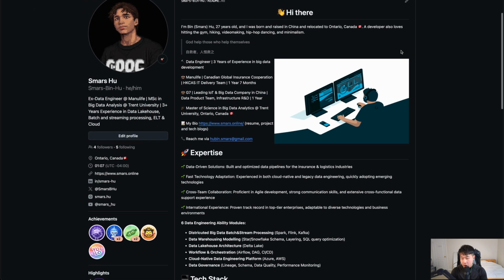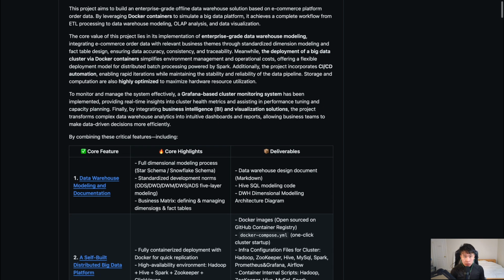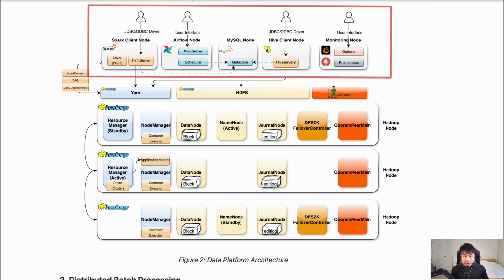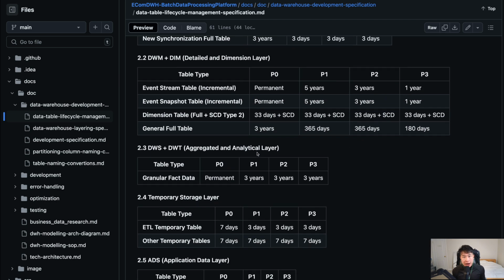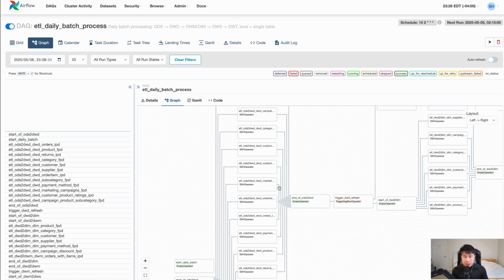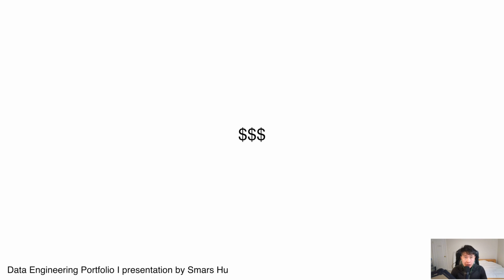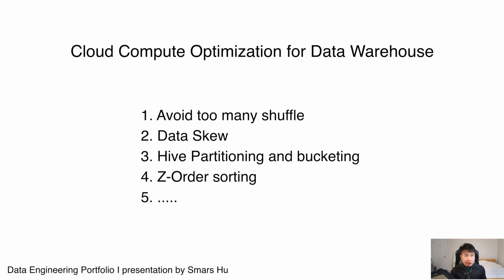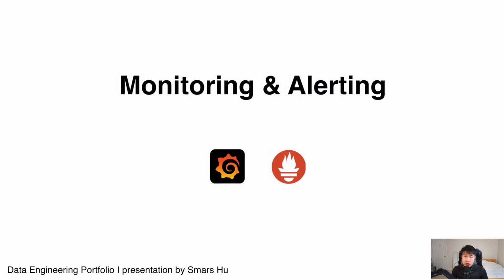Portfolios I : Enterprise-Grade Offline Data Warehouse Solution for E-Commerce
This project aims to build an enterprise-grade offline data warehouse solution based on e-commerce platform order data. By leveraging Docker containers to simulate a big data platform, it achieves a complete workflow from ETL processing to data warehouse modeling, OLAP analysis, and data visualization.
The core value of this project lies in its implementation of **enterprise-grade data warehouse modeling**, integrating e-commerce order data with relevant business themes through standardized dimension modeling and fact table design, ensuring data accuracy, consistency, and traceability. Meanwhile, **the deployment of a big data cluster via Docker containers** simplifies environment management and operational costs, offering a flexible deployment model for distributed batch processing powered by Spark. Additionally, the project incorporates **CI/CD automation**, enabling rapid iterations while maintaining the stability and reliability of the data pipeline. Storage and computation are also **highly optimized** to maximize hardware resource utilization.

To monitor and manage the system effectively, a **Grafana-based cluster monitoring system** has been implemented, providing real-time insights into cluster health metrics and assisting in performance tuning and capacity planning. Finally, by integrating **business intelligence (BI) and visualization solutions**, the project transforms complex data warehouse analytics into intuitive dashboards and reports, allowing business teams to make data-driven decisions more efficiently.

By combining these critical features—including:

this project delivers a professional, robust, and highly efficient solution for enterprises dealing with large-scale data processing and analytics.